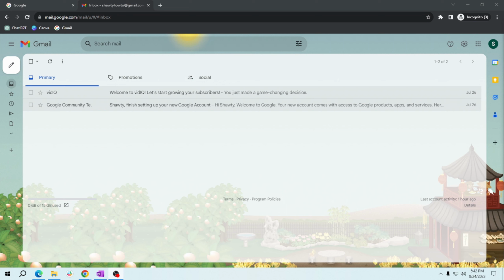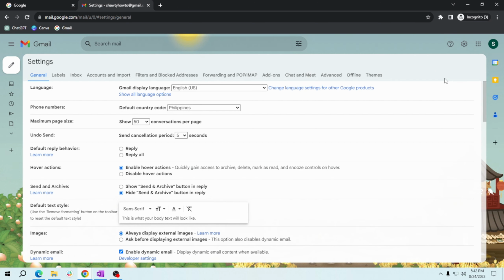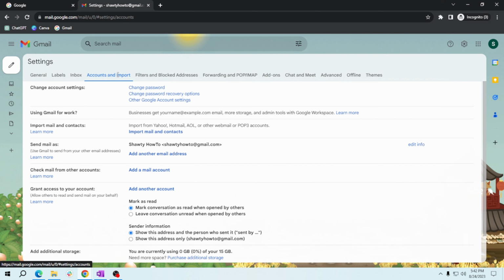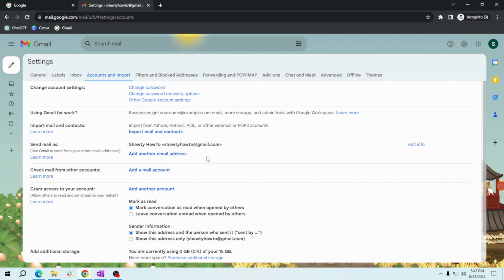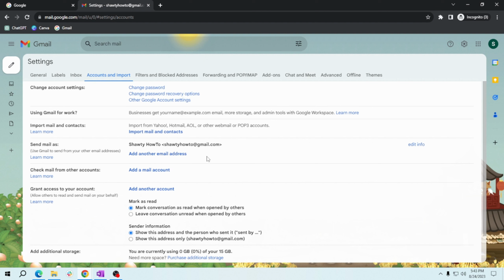How to Set Up Gmail for Custom Domains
In this video, I'll show you How to Set Up Gmail for Custom Domains.

In this video, I will show you how to set up Gmail for custom domains. You'll learn how to configure your domain's DNS settings and integrate it with Gmail, enabling you to use Gmail's powerful email interface while sending and receiving emails from your custom domain address. Say goodbye to generic email addresses and enhance your professional online presence.